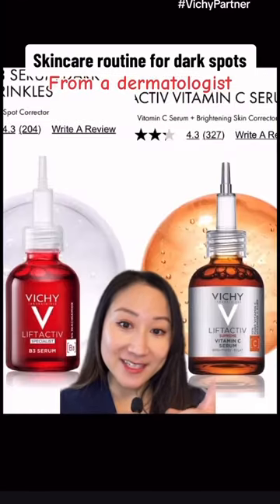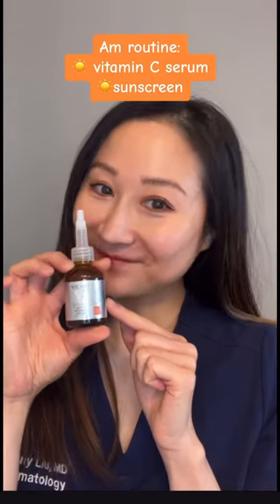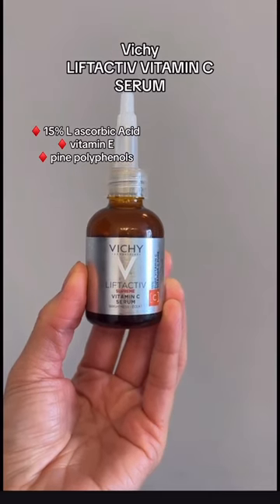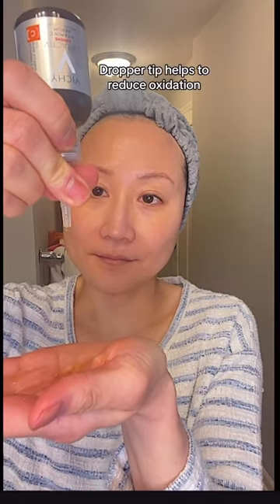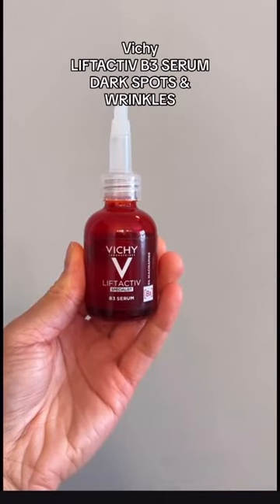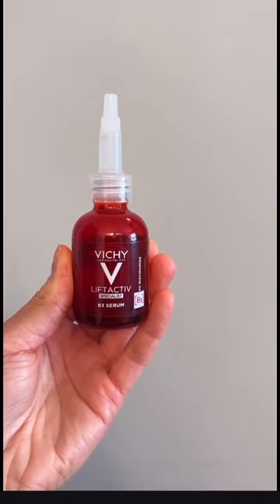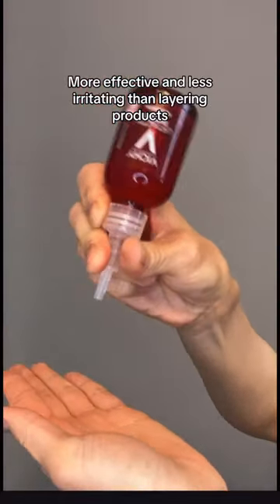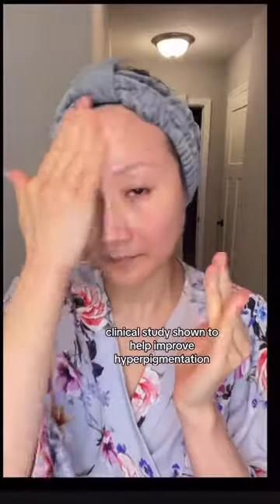Dermatologist skincare for dark spots